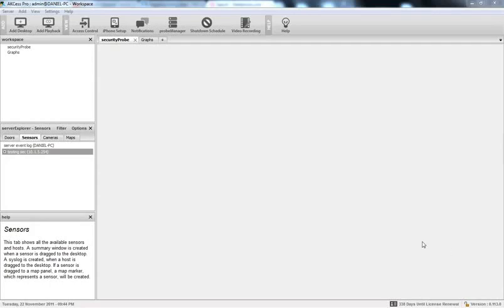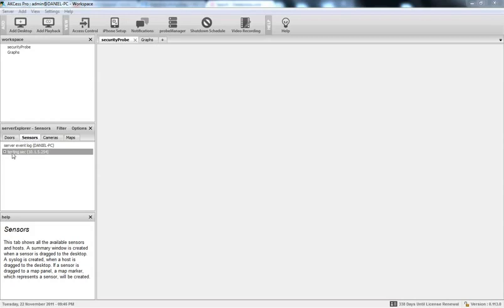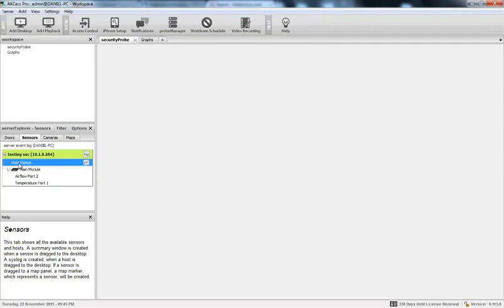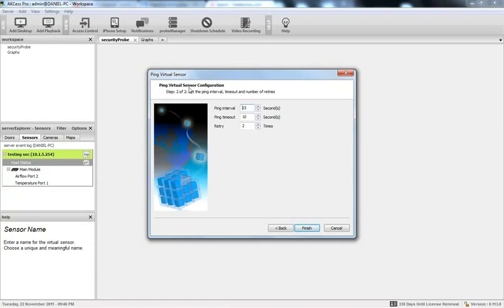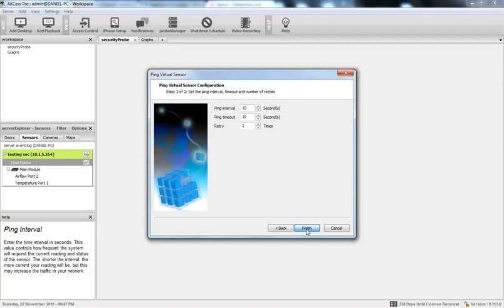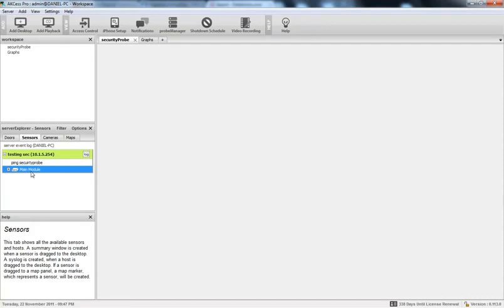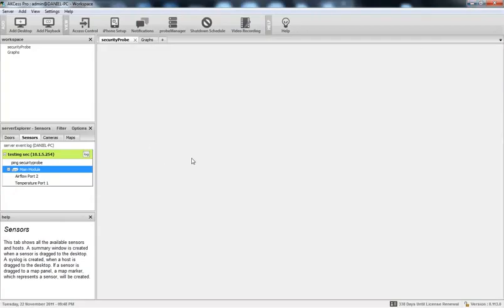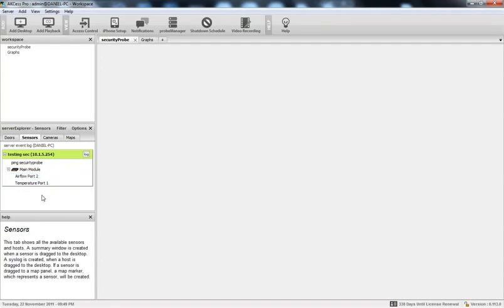AKCess-Pro-serverExplorer-Window-Functions-and-Settings.flv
In diesem Video sehen Sie, wie Sie die AKCess Pro Server Software einstellen und konfigurieren können.